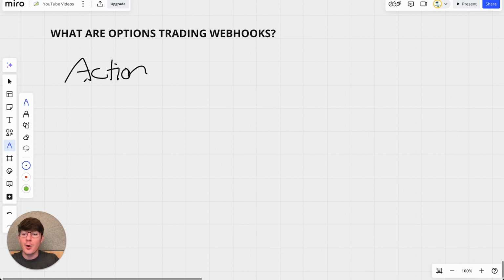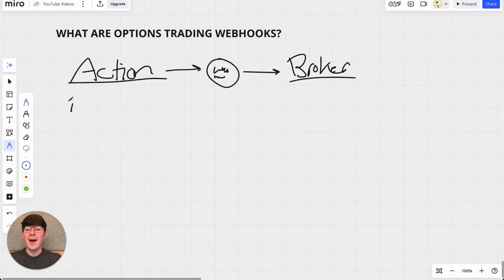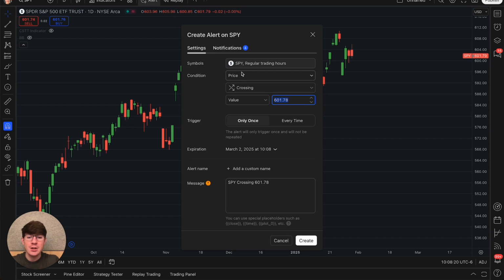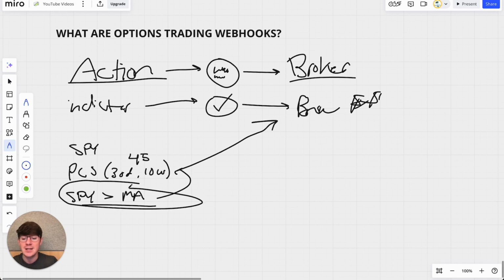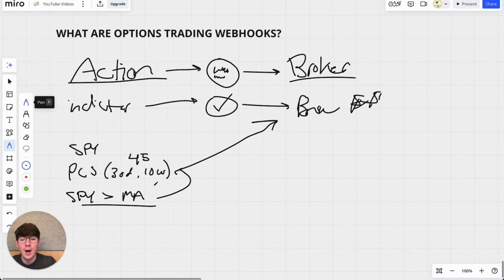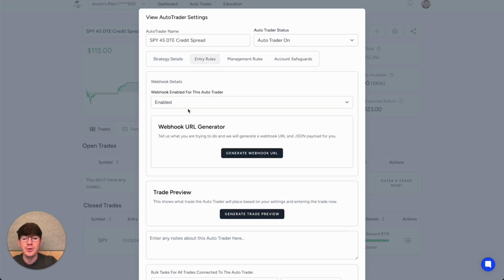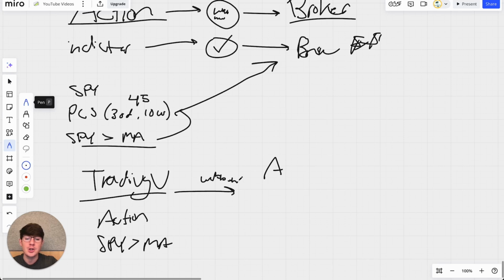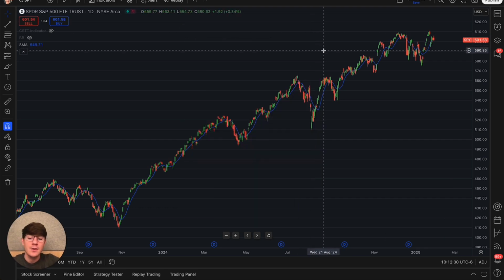What Are Webhooks? A Beginner’s Guide For Options Traders